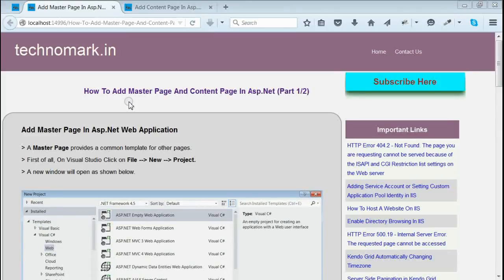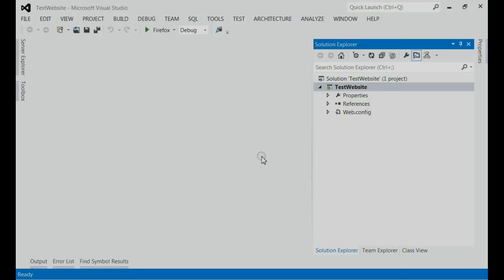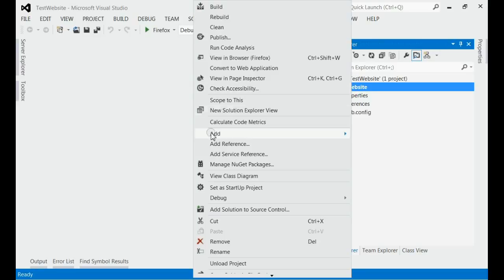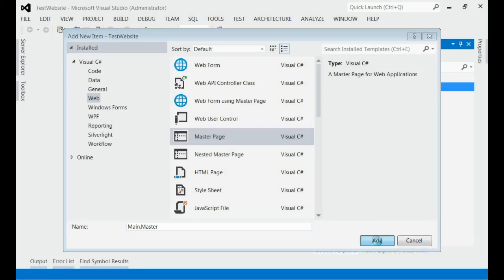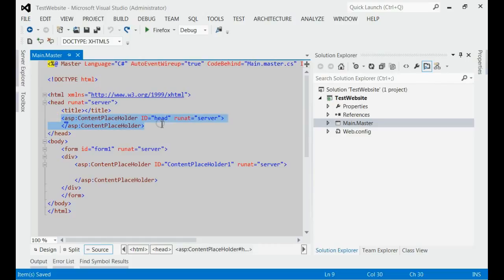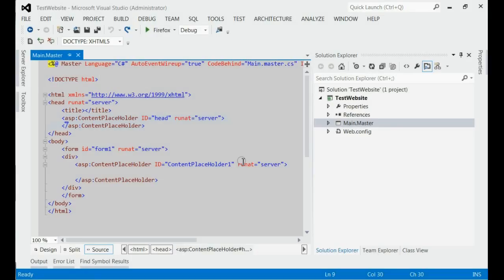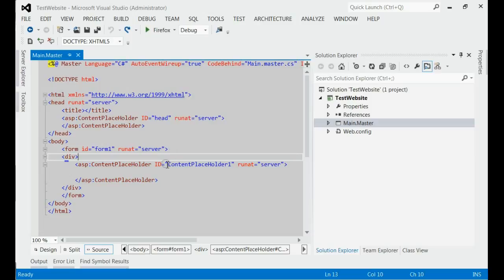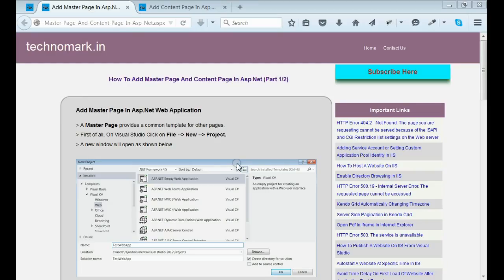How To Add Master Page And Content Page In Asp Net Web Application (Part 1/2)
for more information.

Adding Master Page is Described on this Video.

Complete steps is described in this video regarding How To Add Master Page And Content Page In Asp Net Web Application. First Part is included in this Video.